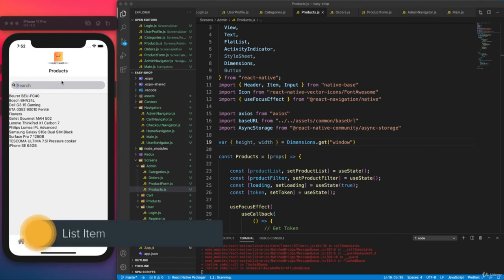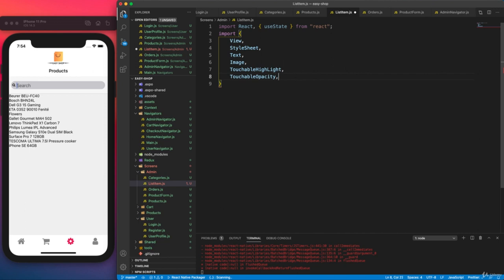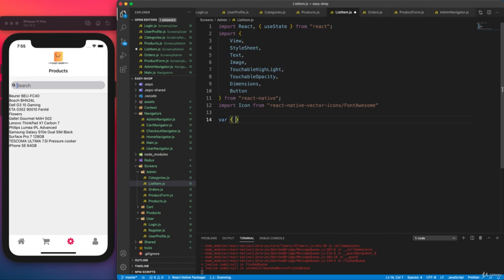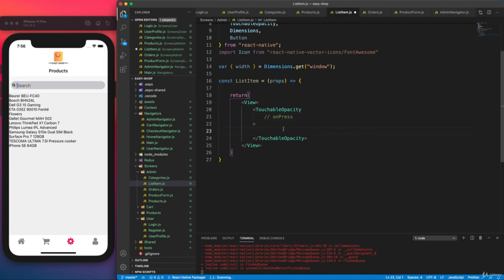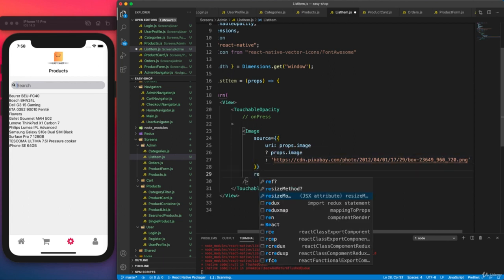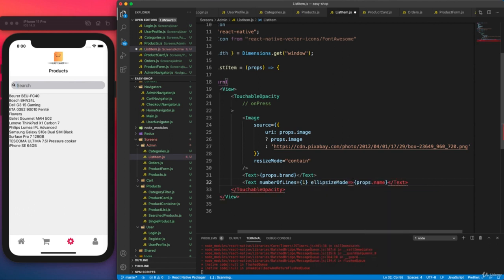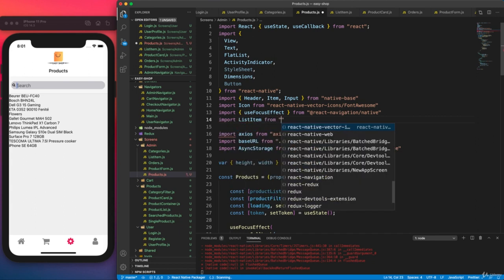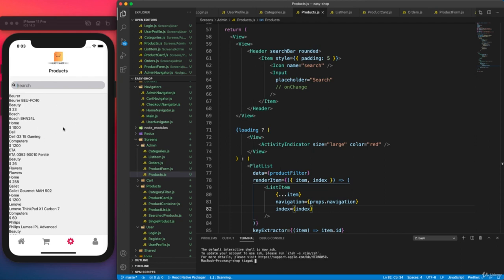154 List Item